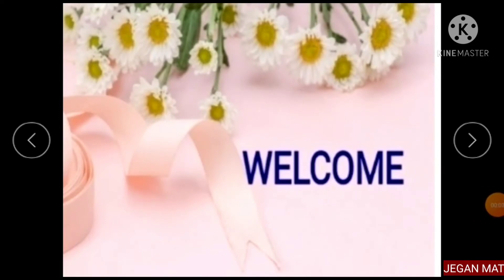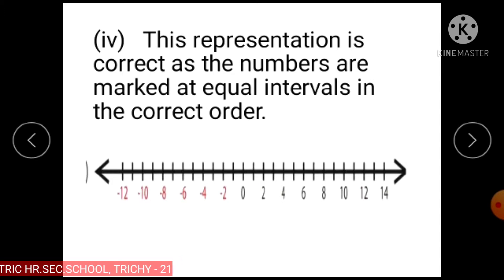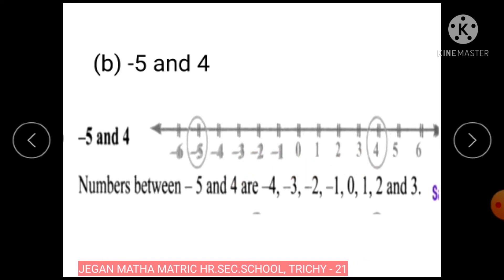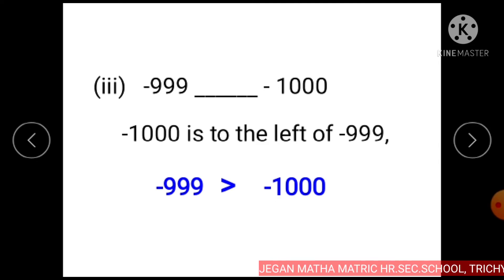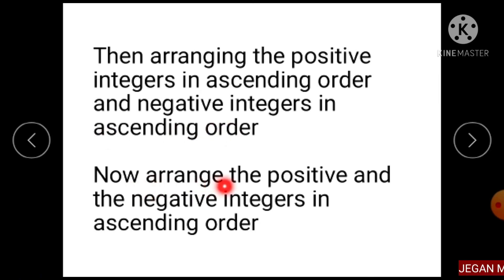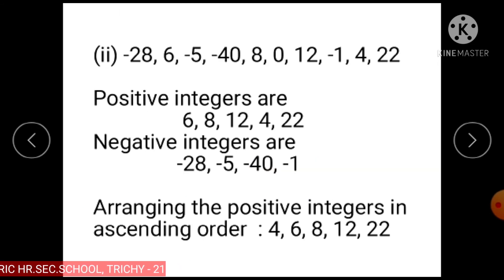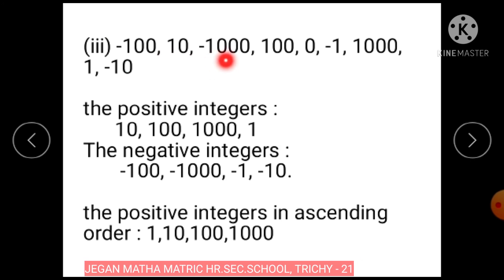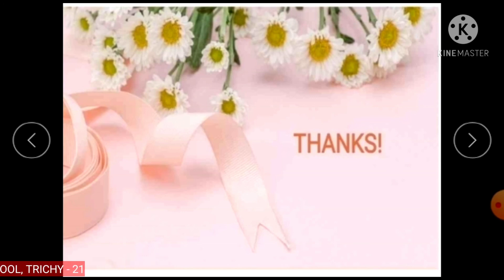STD VI MATHEMATICS - CHAPTER II TERM III INTEGERS : EXERCISE 2.1 : 7, 8, 9, 10